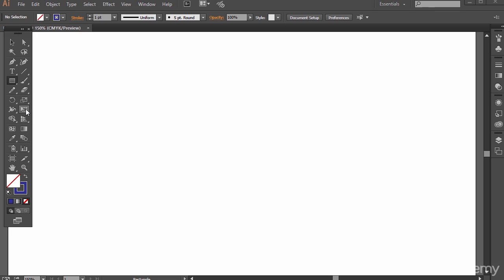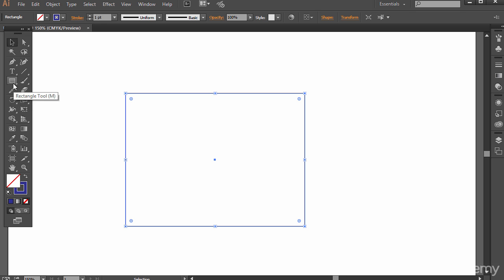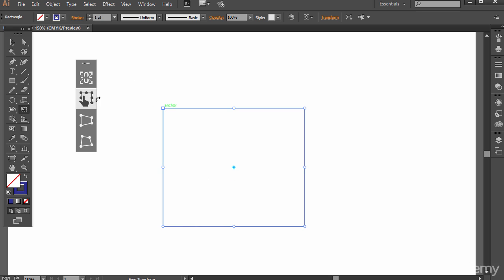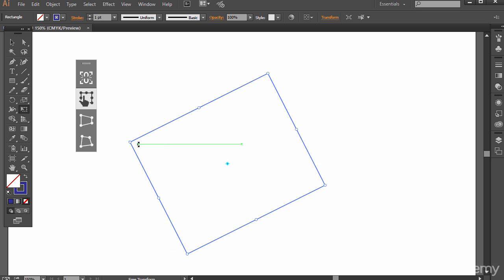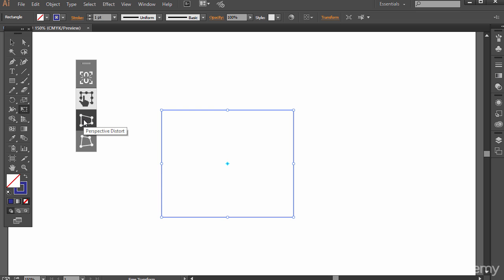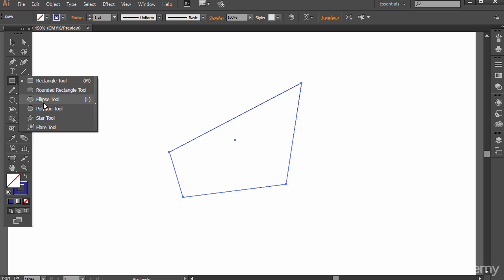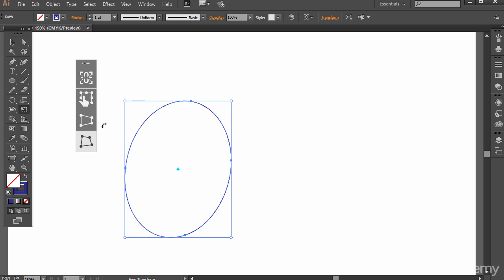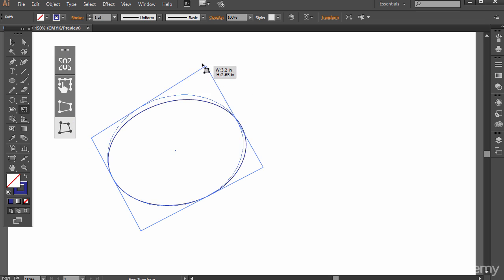Using the Free Transform Tool adobe illustrator cc (Part-26)